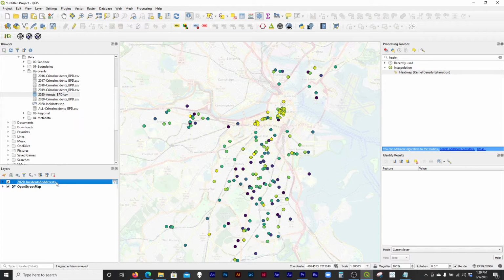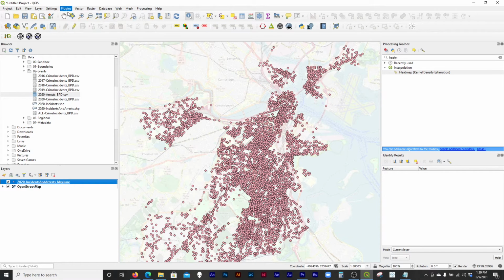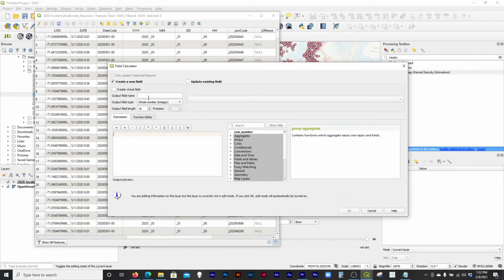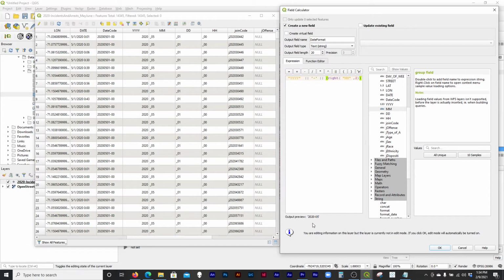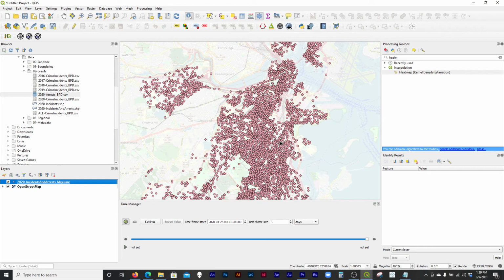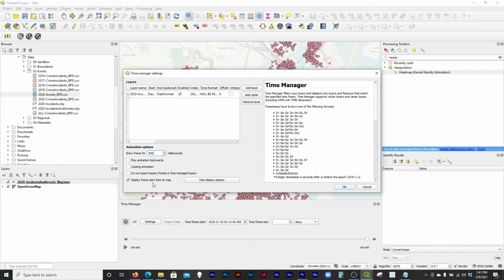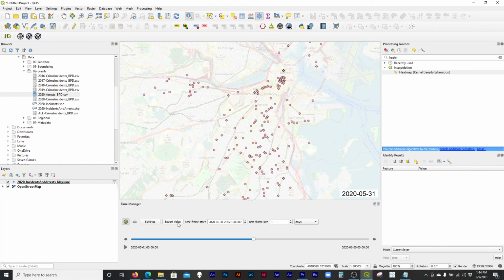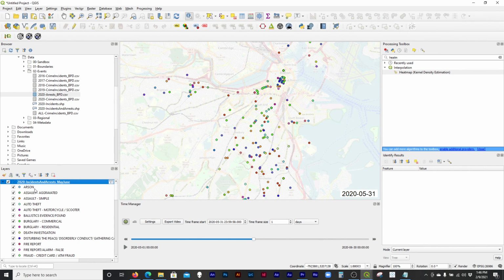GEOG-1026 [Tut-D-5]: Using the Time Manager Plug-In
In this video we will learn how to reformat a field in order to use the "Time Manager" plug-in.